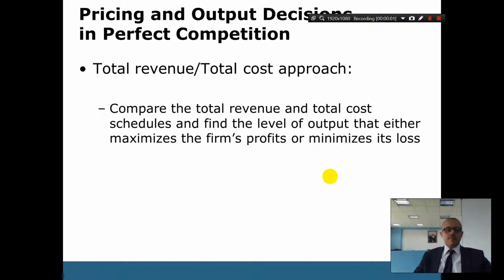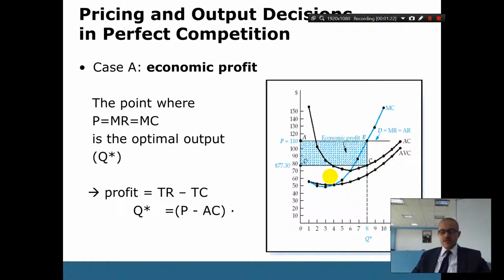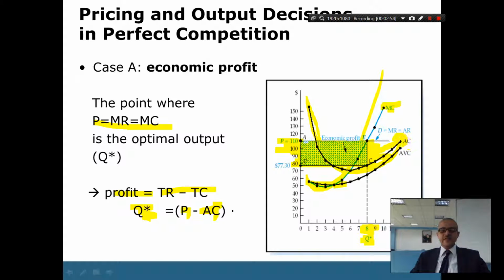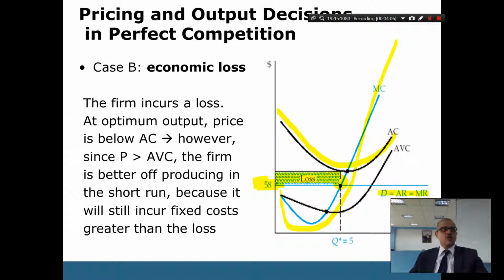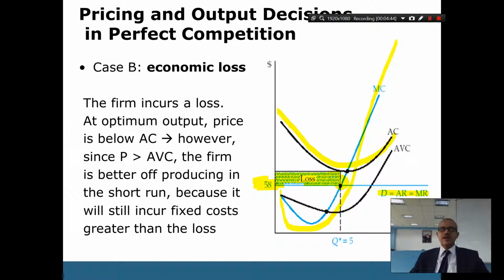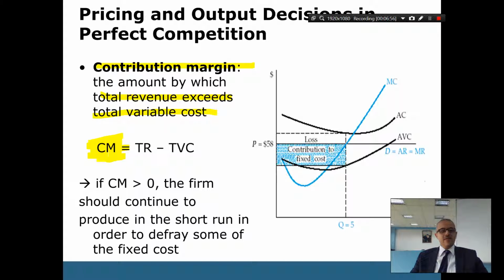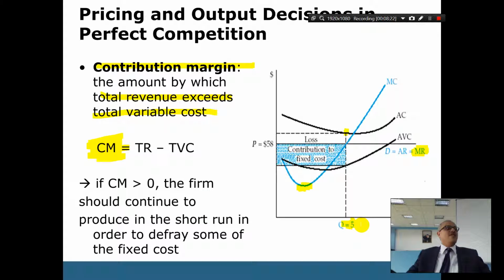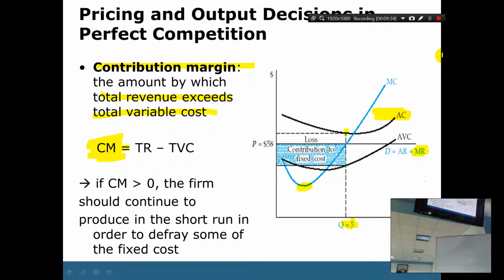Managerial Economics profit maximization and cost minimization